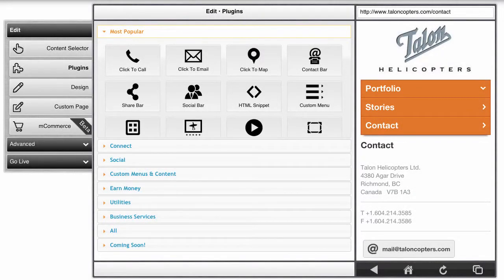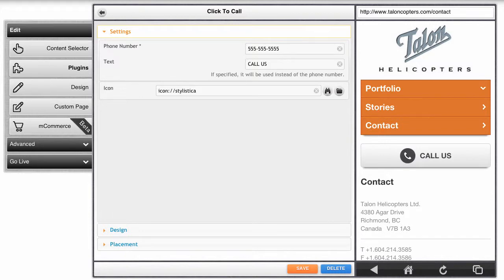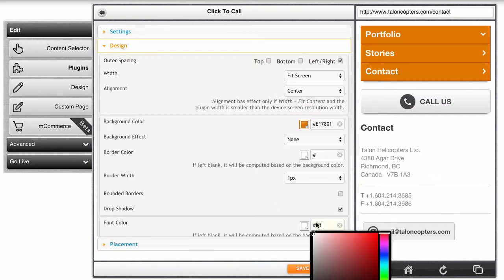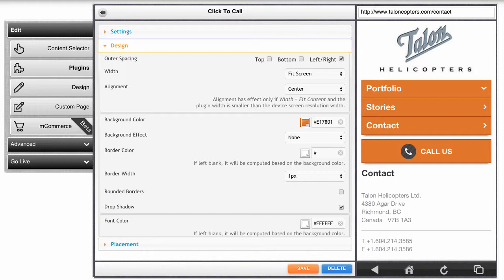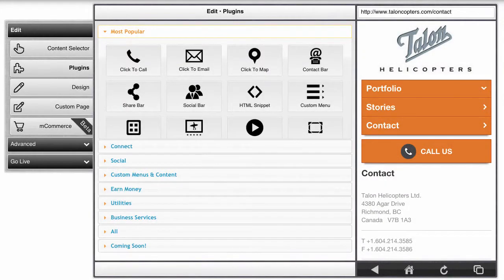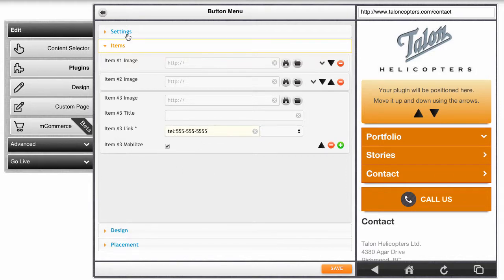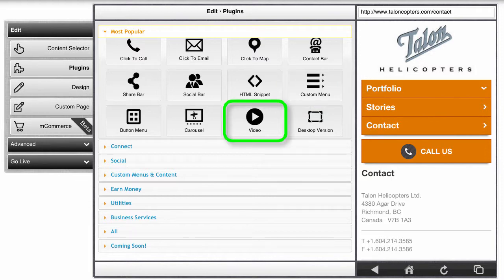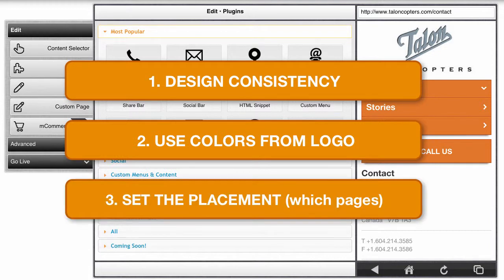bMobilized Customization Tools - Plugins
bMobilized.com is an online service that automatically converts your desktop website to a mobile friendly site.

Plugins are custom modules that can be inserted into your mobile version, to access features you commonly find on a mobile phone - like maps, email, or the telephone.